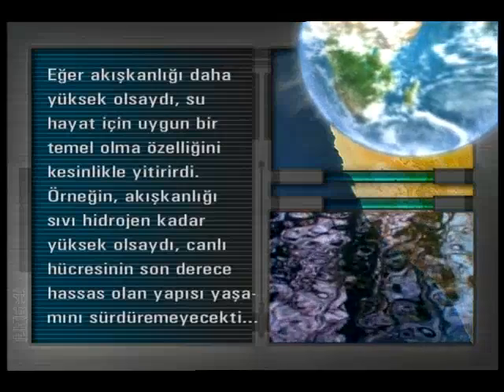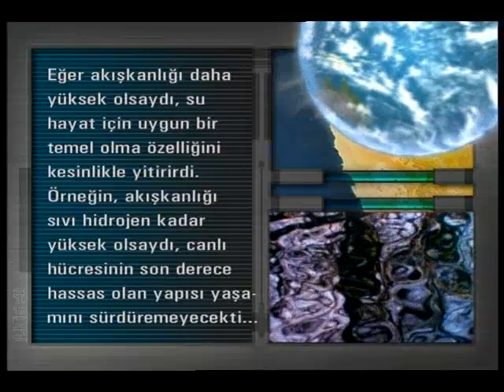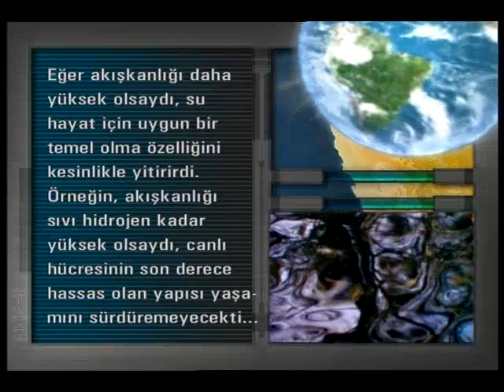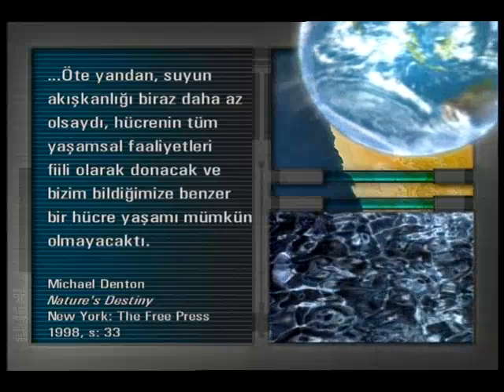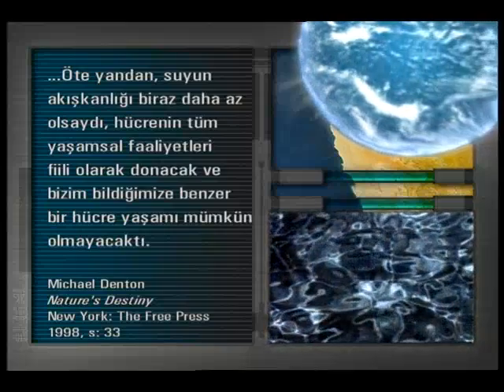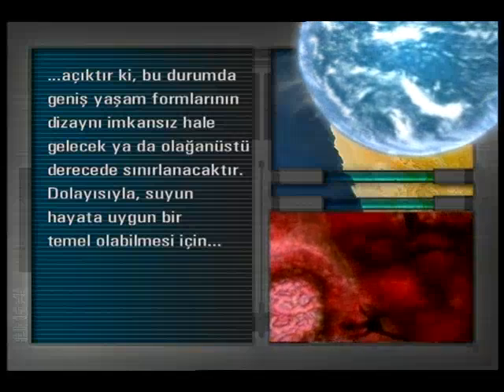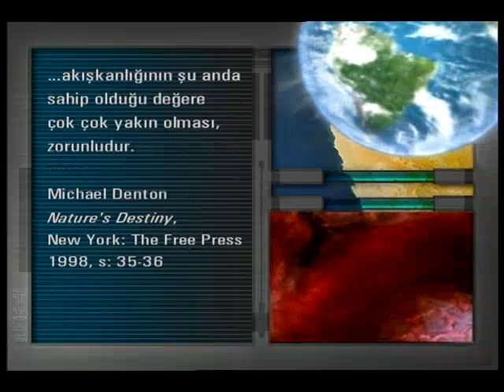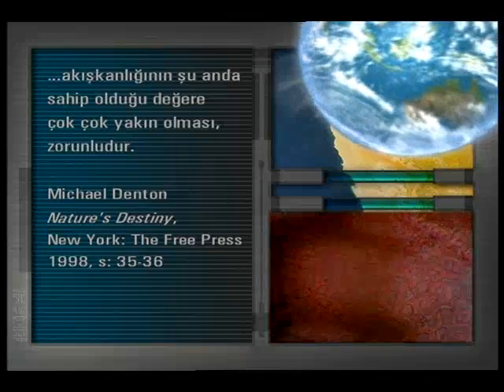İdeal akışkanlık değeri